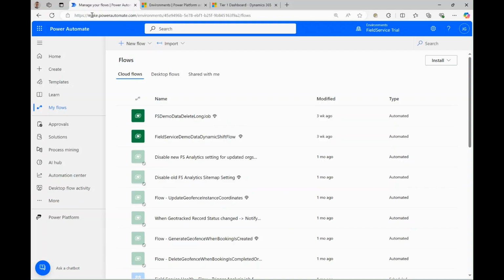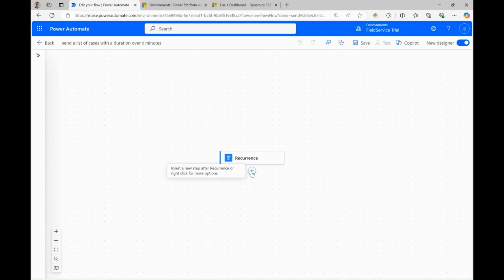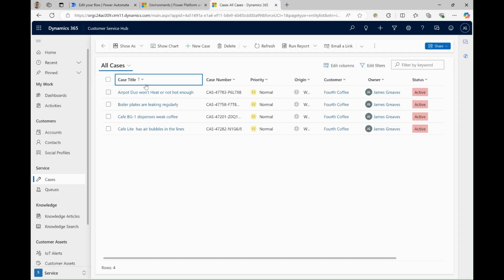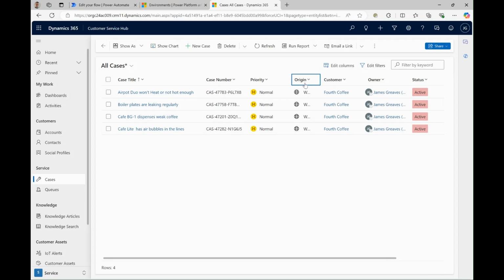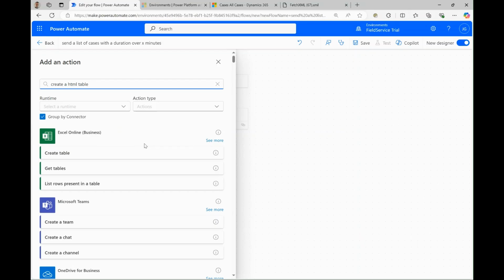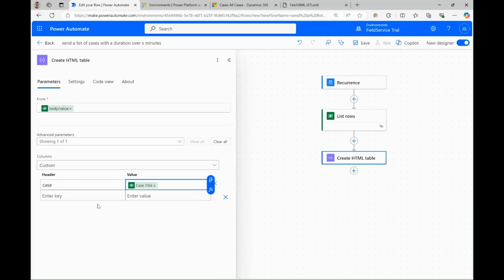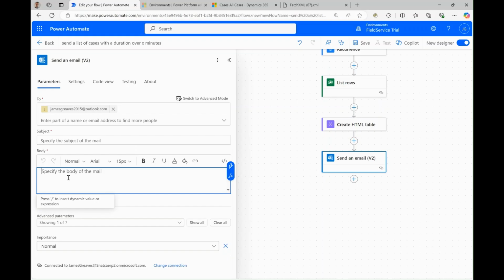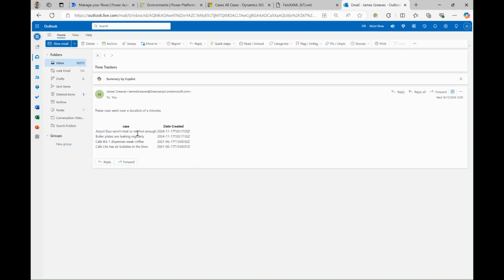Sending notifications from D365 Case Time Trackers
This video will show you how you can extend the new time tracking functionality on Dynamics 365 cases to send notifications when the times go over certain durations. You will see how Power Automate can list the records, add the records to a table and then send them in an Outlook email.